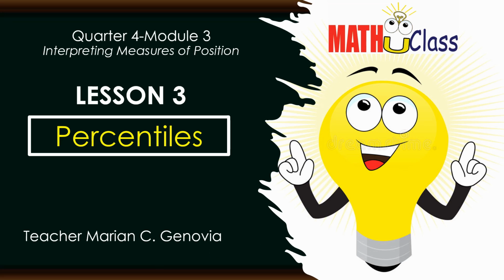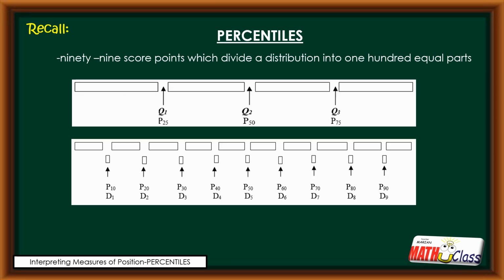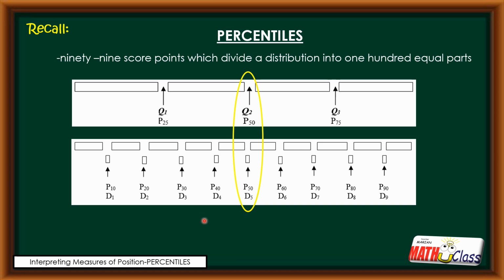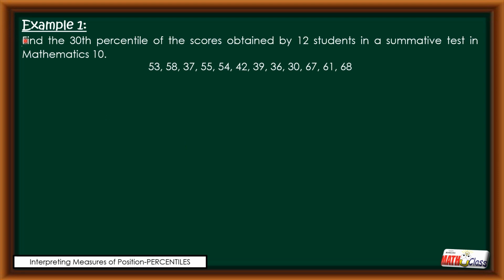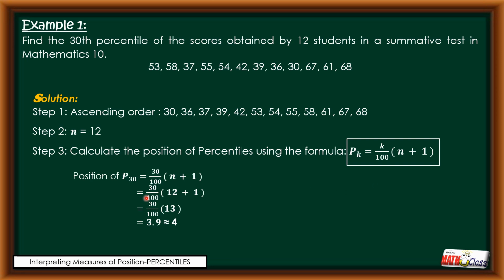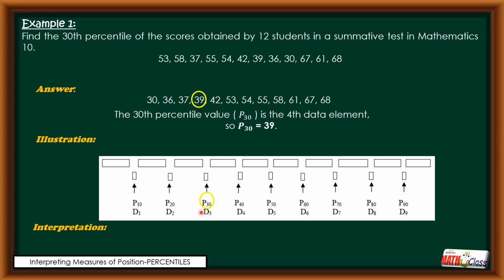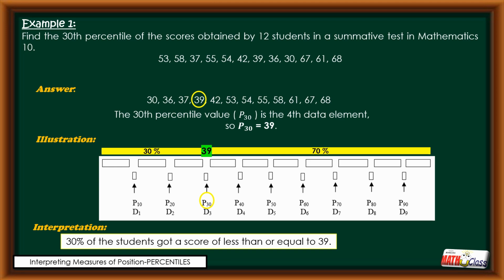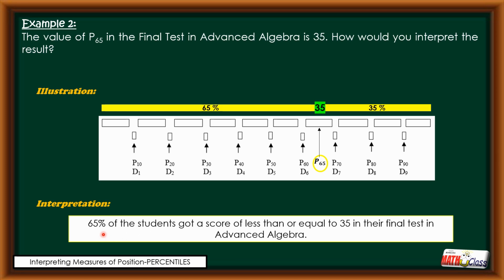Interpreting Measures of Position-Percentiles